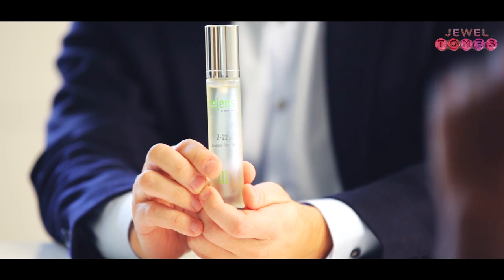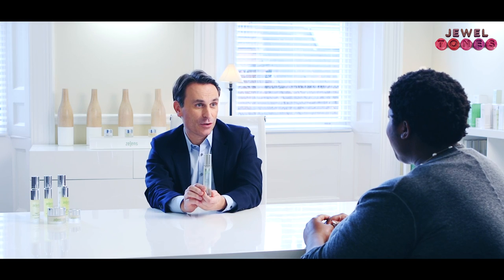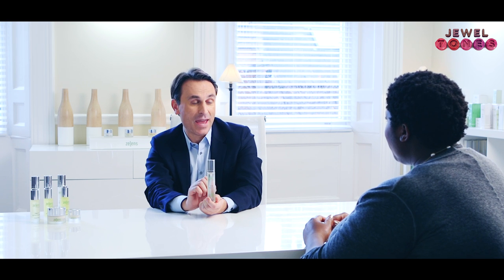JEWEL TONES BEAUTY TALKS FACIAL OILS WITH DR MARKO LENS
Zelens skincare is loved by celebs and beauty bloggers alike. I caught up with the charismatic and fab Dr Marko to talk all things oils. I love facial oils to add a glow to my skin and to balance and nourish it.